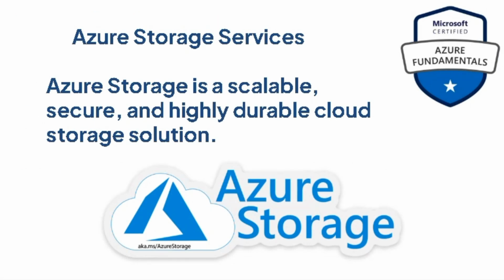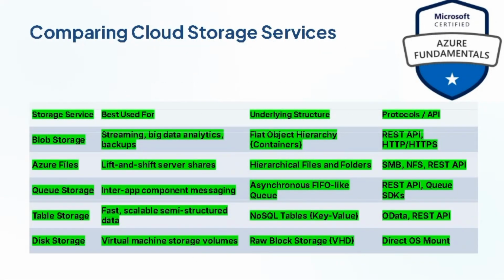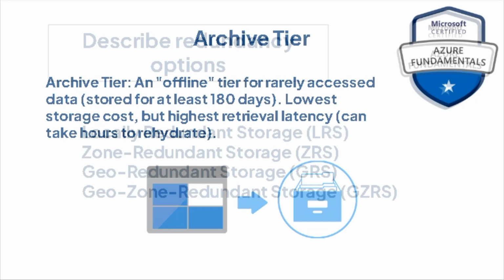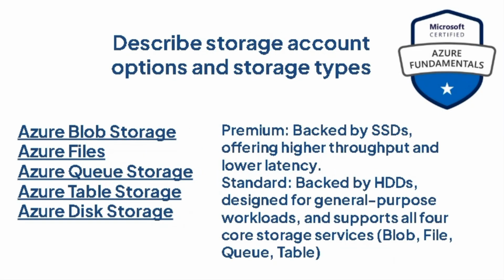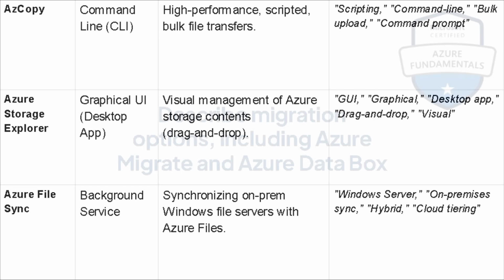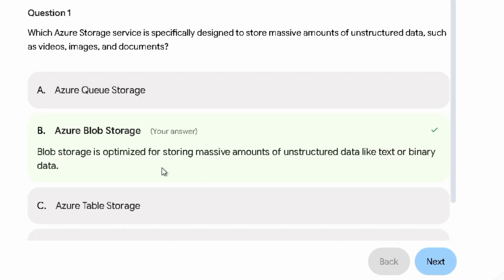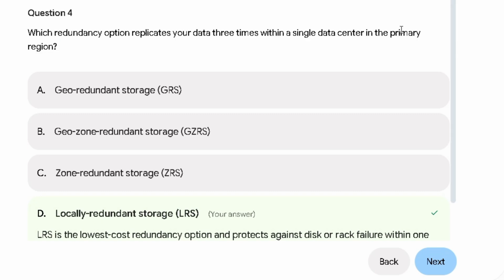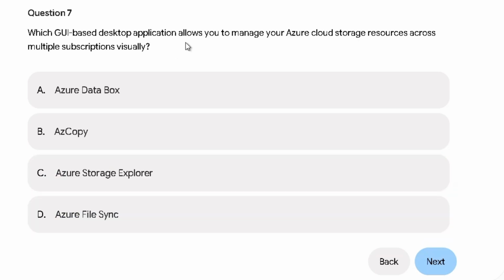AZ-900 Azure Fundamentals Course in 2026 |DAY 6 | Azure Storage Services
AZ-900 Azure Fundamentals Course in 2026

If you want to become AZ-900 Certified, here is the complete free course for you to become AZ-900 certified